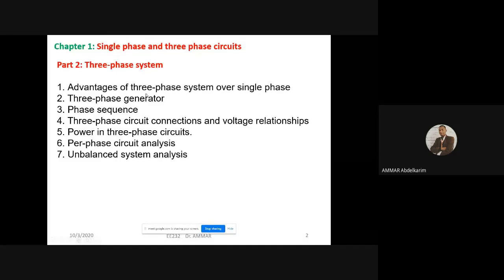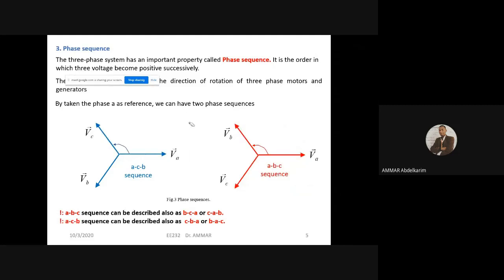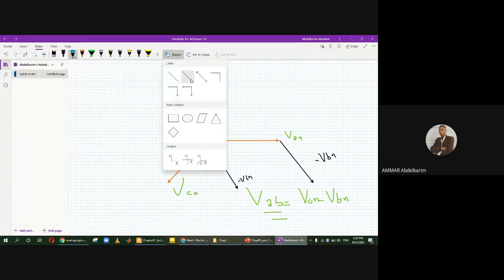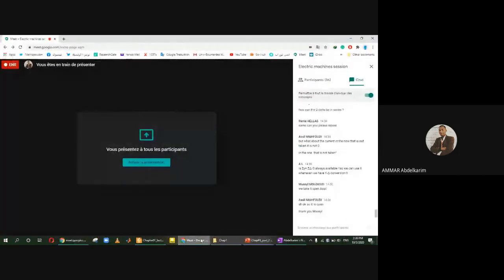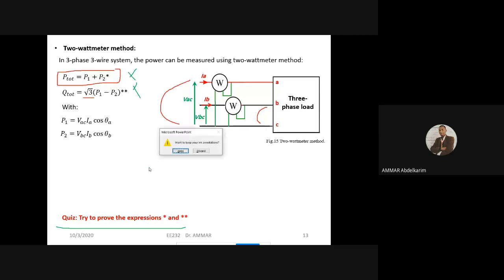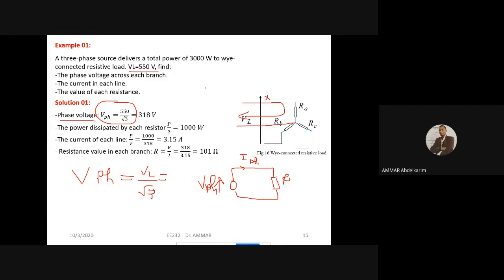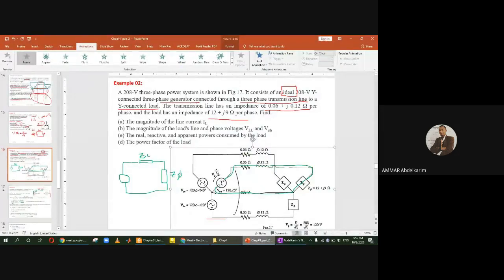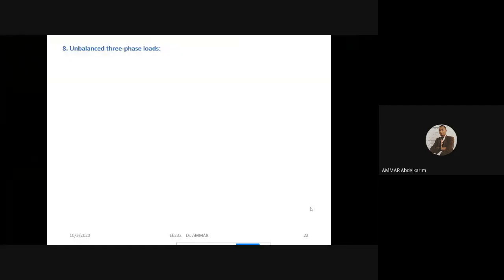Electric machines: Three-phase system review Part#1: (Google Meet) 03/10/2020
This course has been done using google meet for second-year electrical engineering students.
Topic: Electric machines, Transformer, equivalent circuit analysis
Date: 12/09/2020
Teacher: Dr. Abdelkarim AMMAR
Course references:
Textbooks:
1-Electrical Machines, Drives, and Power Systems, Sixth Edition
Theodore Wildi, Pearson Education Limited 2014
2-Electric Machinery Fundamentals, Fifth EditionStephen
J. Chapman, BAE Systems Australia 2012
3- ELECTRICAL MACHINES with MATLAB, Second Edition
4- P. C. SEN, Principles Of Electric Machines and Power Electronics